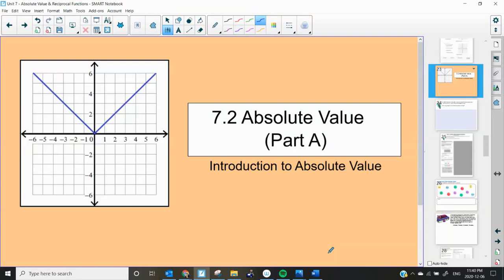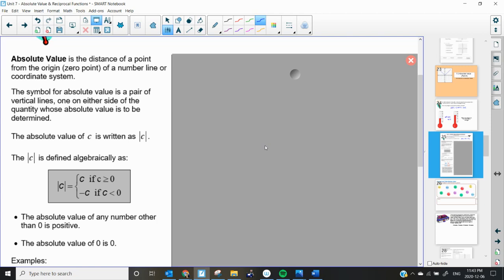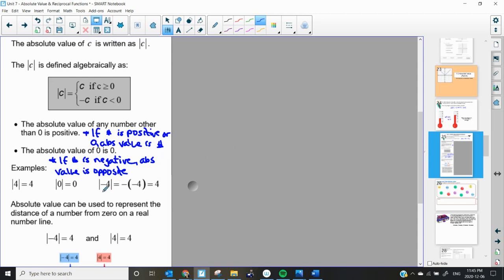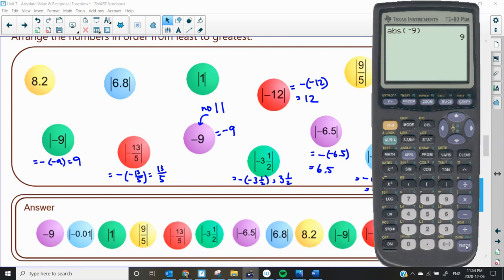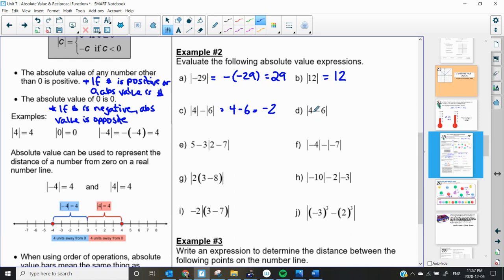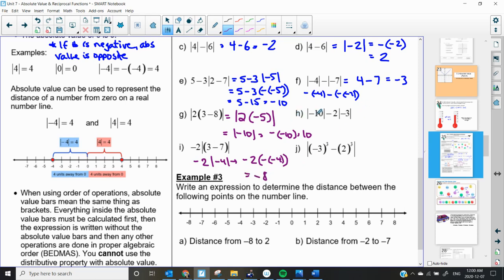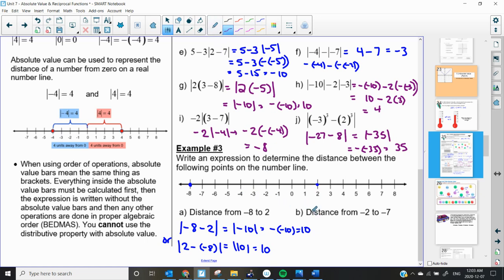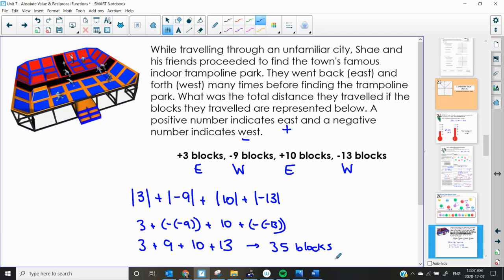M20-1 7.2 Absolute Value (Part A)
This is a lesson video that I made for my students during online learning. This lesson is an introduction to absolute value.